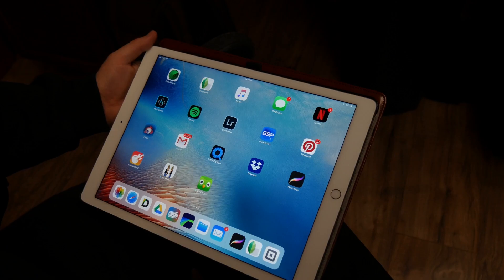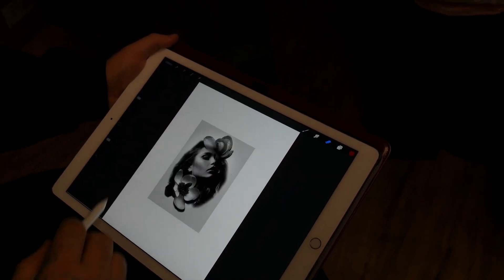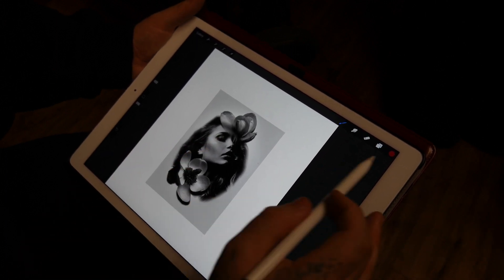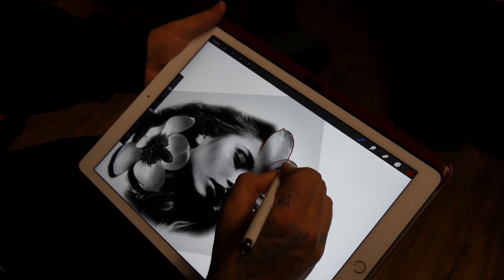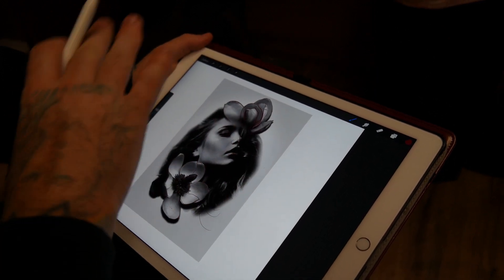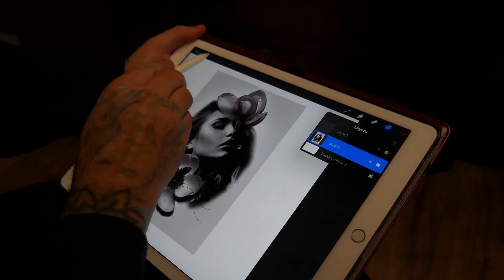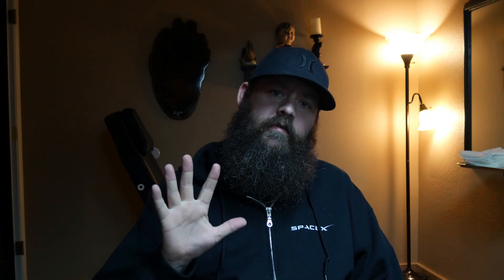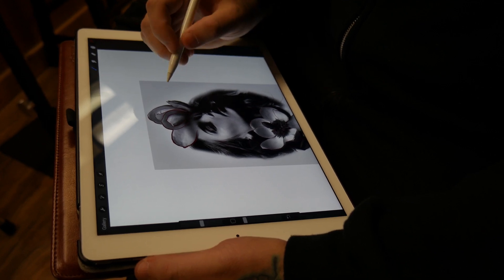5 Tips to INSTANTLY up your tattoo stencil game with Procreate.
I go over tips to help streamline the tattoo stencil making process on the apple iPad Pro Procreate app.